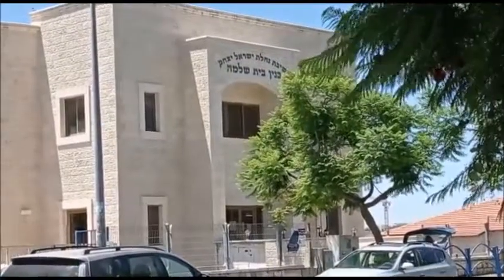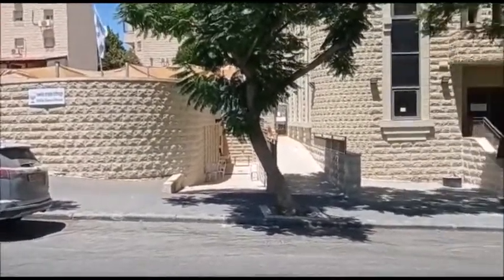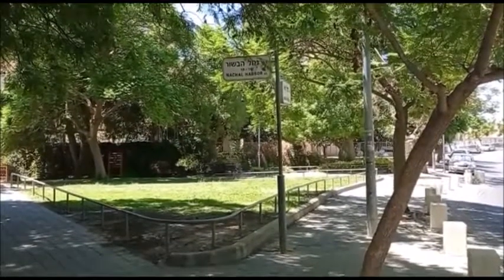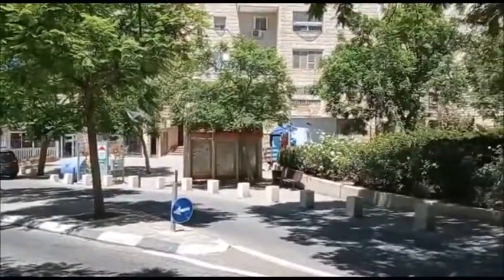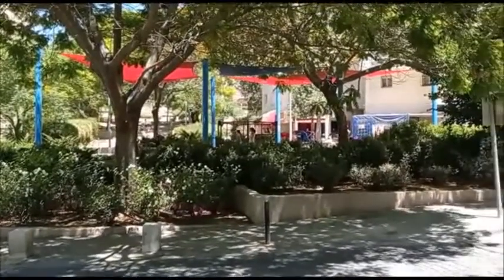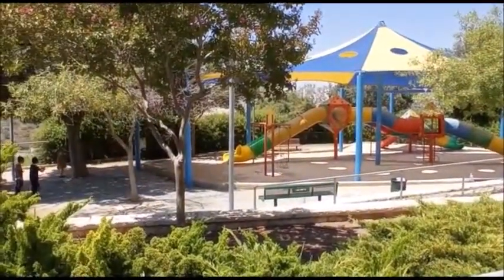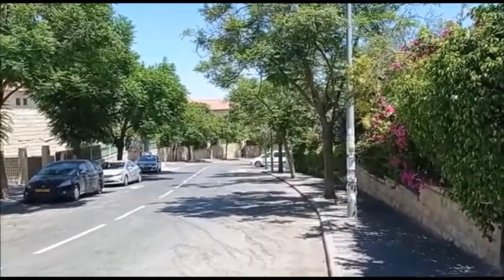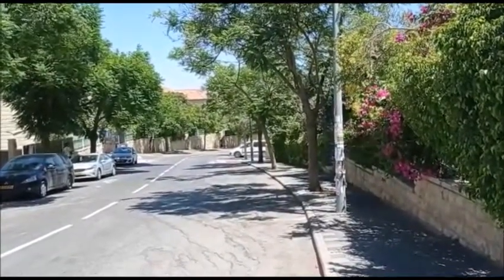Nachal Maor, Ramat Beit Shemesh Aleph Israel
Welcome to Nachal Maor which is off of Nehar HaYarden and goes all the way to Nachal Dolev. On the corner of Nachal Dolev and Nachal Maor there is a shul that people call a "Minyon Factory."
This section of Nachal Maor has apartment complexes as well as a few semi-attached houses.  In semi-attached houses there are apartment buildings that are about 4-5 stories high. There are 3-5 room apartments, a few 6 rooms apartments. On the ground level some of the apartments have nice gardens.

Kehilat Menorat Maor and Yeshivat Beit Shlomo are 2 of the many Shuls that are located on this street.

In the middle of Nachal Maor it meets up with Nachal HaBasor.  Here there is a park area, sitting area, plus a small shopping area with restaurants (schwarma, pizza, etc) and a small store.

Plus on the corner of Nachal Maor and Nachal Refaim there is another park.
One of the reasons why Nachal Maor is a very popular street is because there is a nice mix of people on this street, Dati Leumi, Modern Orthodox and Charadim.